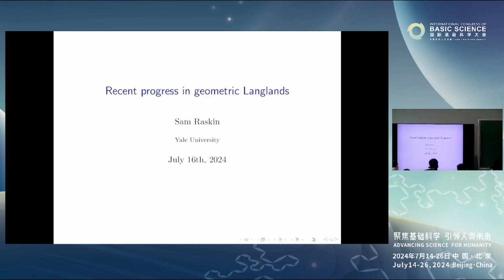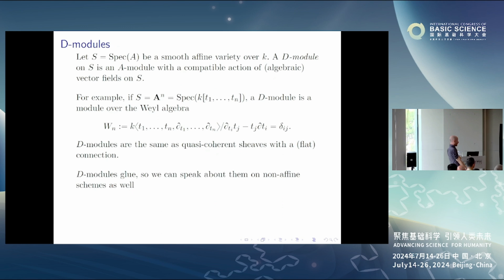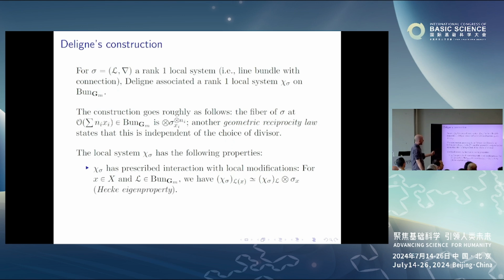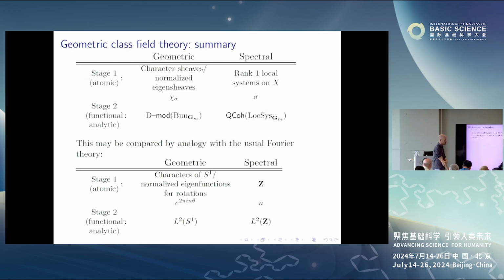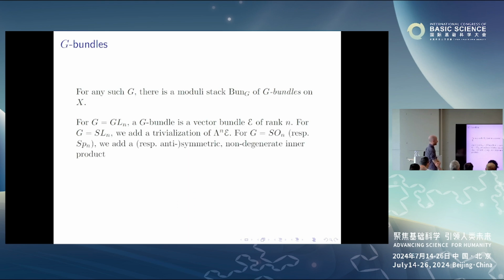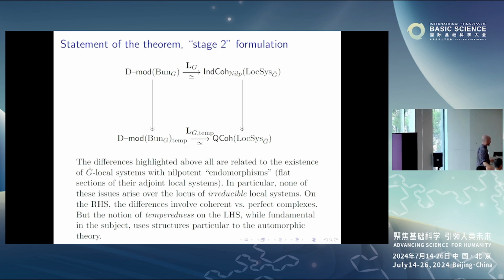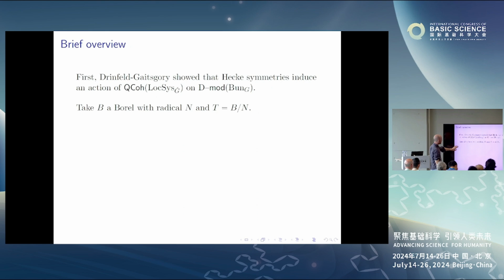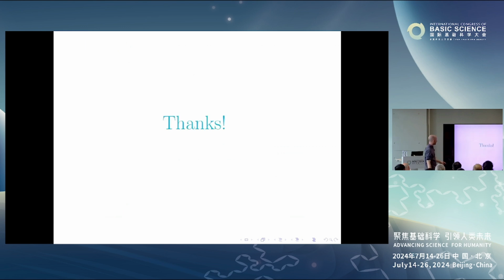Sam Raskin: Recent progress in geometric Langlands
By analogy with Langlands's conjectures in arithmetic, Beilinson and Drinfeld conjectured that $D$-modules on the space of $G$-bundles on an algebraic curve are the same as (certain) coherent sheaves on the space of $\check{G}$-local systems on the same curve. We will discuss our recent work, joint with D. Gaitsgory and partially joint with D. Arinkin, D. Beraldo, L. Chen, J. Faergeman, K. Lin, and N. Rozenblyum, verifying this conjecture and some related questions.